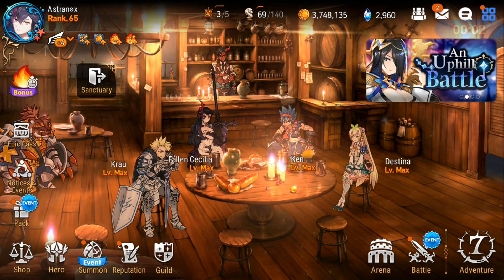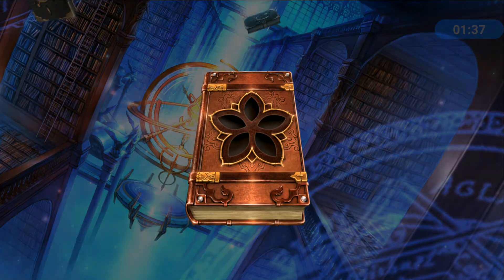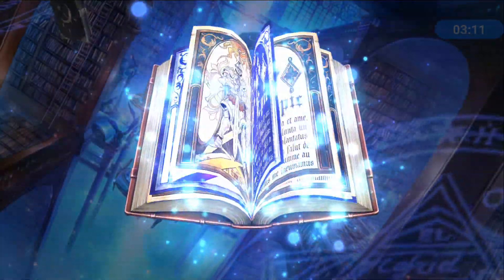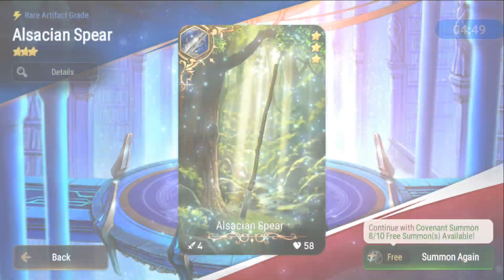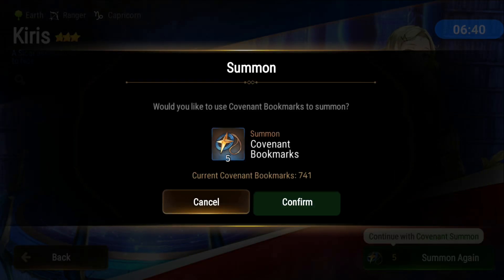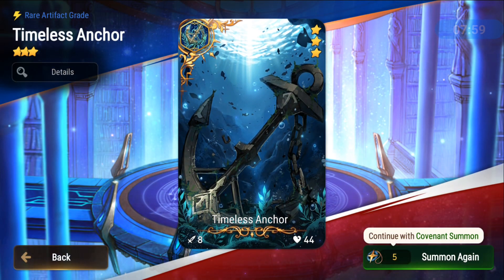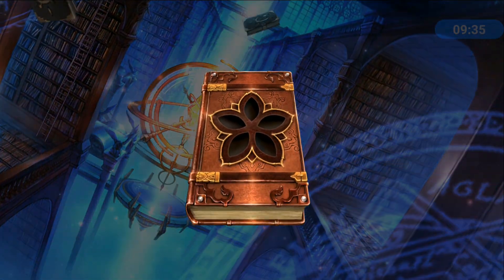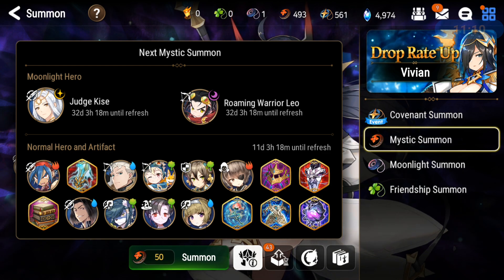70x Covenant Summons & 1x ML Epic Seven Moonlight Summon Epic 7 [E7 Anniversary, 3x F2P Accounts]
Doing a total of 70x Covenant summons as well as 1x Moonlight summon, what did I get?

I have made over 500 videos of all sorts for Epic Seven so far and I'm not planning to stop anytime soon!

Epic Seven (Epic 7) summons with audio commentary for this free Android/iOS mobile game in HD 1080p @ 30/60 FPS.